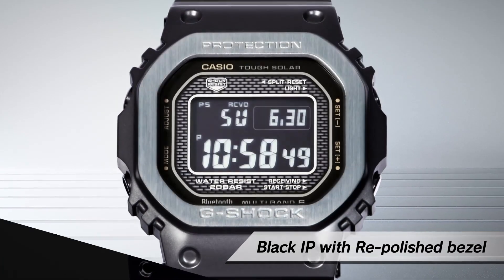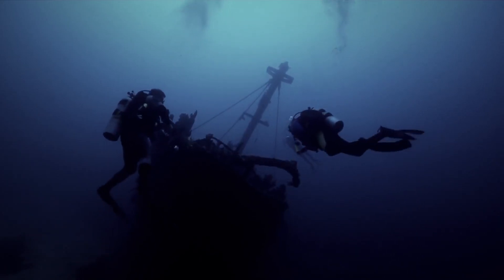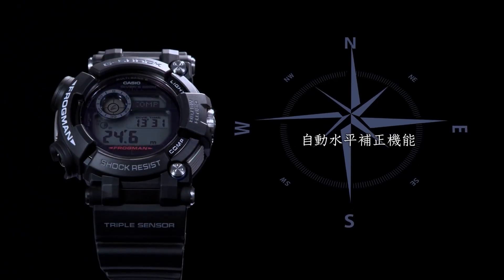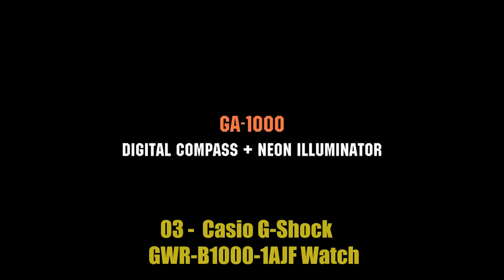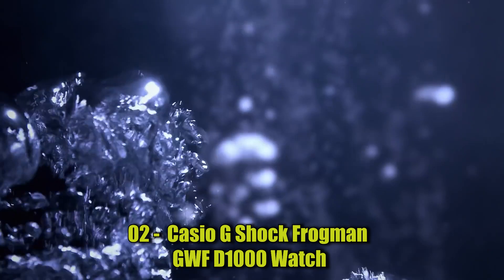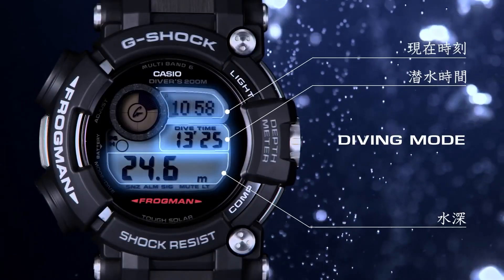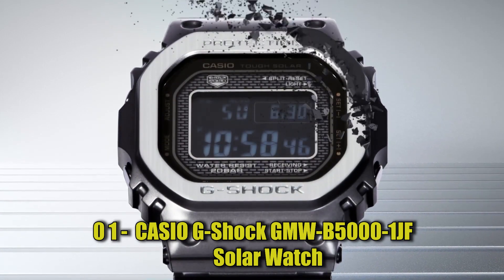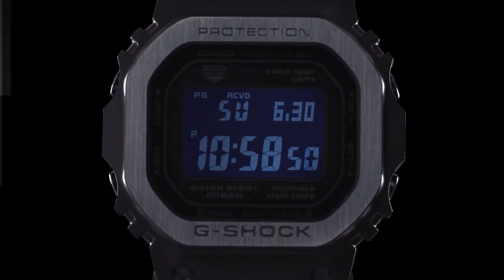Top 5 Best Stylish Casio G-Shock Watches Buy in 2023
0:00 introduction
00:23 - 5 ►Casio G-Shock GWF-D1000ARR Frogman Watch
●Amazon International

02:21 - 4 ►CASIO G-SHOCK GW-A1100 Watch
●Amazon International

01:54 - 3 ►Casio G-Shock GWR-B1000-1AJF Watch
●Amazon International

02:28 - 2 ►Casio G Shock Frogman GWF D1000 Watch
●Amazon International

03:59- 1 ►CASIO G-Shock GMW-B5000-1JF Solar Watch
●Amazon International

Links to are Best Stylish Casio G-Shock Watches  listed below. At Top 5 picks we've researched the Best Stylish Casio G-Shock Watches options on Amazon saving you time and money.